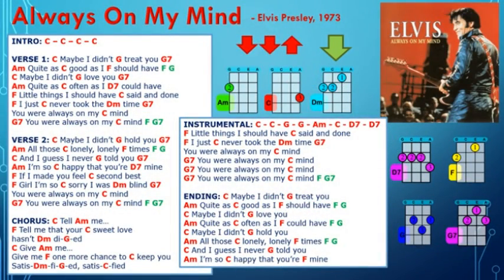Ukulele Chord Combo Tutorial For Always On My Mind | Mr B's Ukulele Channel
This is my Chord Combo Tutorial series, looking at groups of chords you'll need to learn together to learn the songs on my channel. Learning chords for songs is the best way to expand your chord range and this week the tutorial is looking at the chords you'll need for my Level 3 song, Always On My Mind.

The link to the full ukulele video and tutorial will be at the end of the video.

You can use the Dropbox link to find the music to help you. You can find the sheet music for every song on my channel, organised by difficulty level

If you are searching for a music video or new songs to sing, looking for ukulele tutorials or even looking for a karaoke track to enjoy I hope you like the music and songs on my channel. Whether you’re a fan of Queen or Bruno Mars you’ll find a big range of songs in my playlists. Mr B’s Ukulele Channel has a range of ukulele songs, ukulele lessons, ukulele covers, ukulele chord tutorials and ukulele playalongs, so you can find the ukulele video you are looking for.